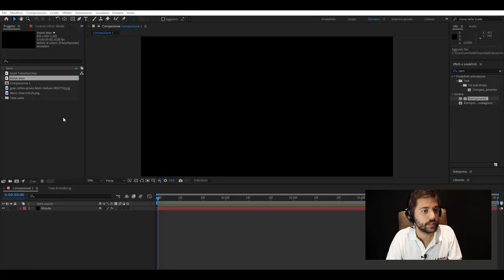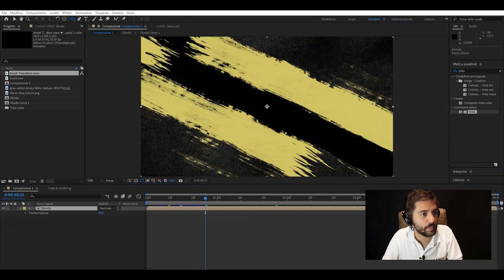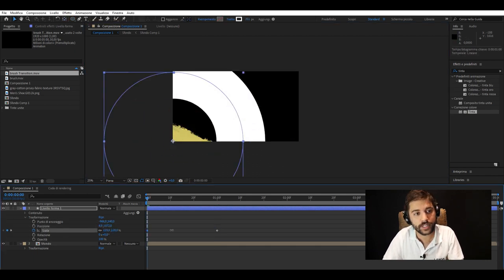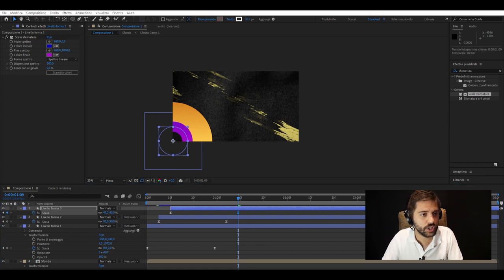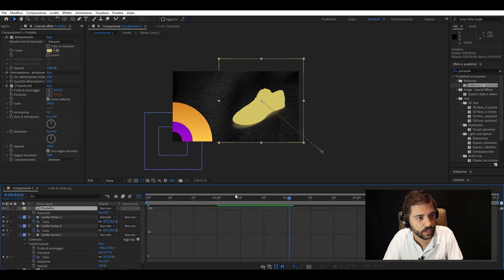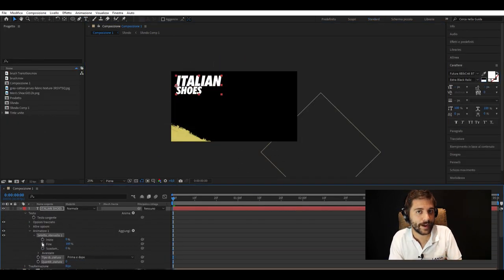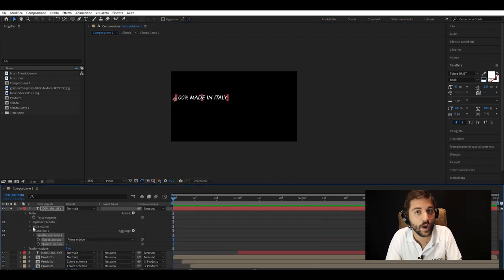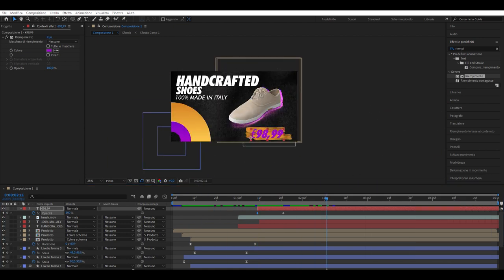Quick Kickoff: Crafting a High-Impact Promo for New Shoe Launch in Minutes